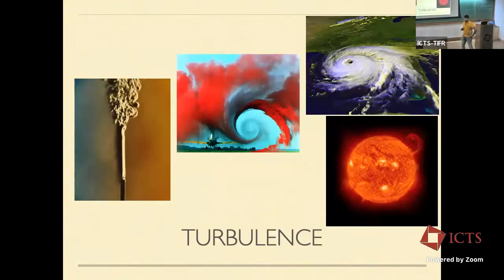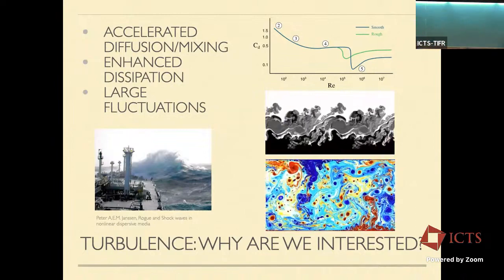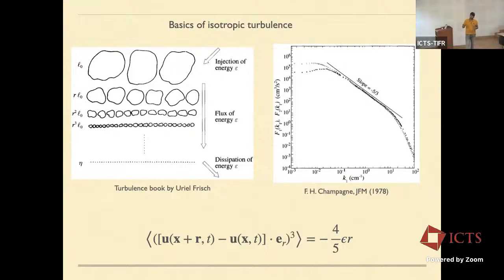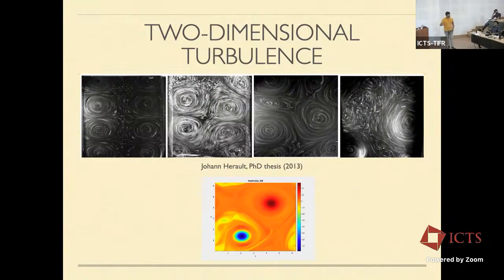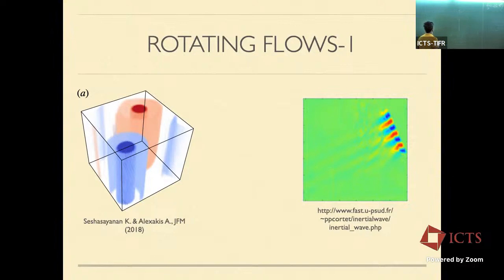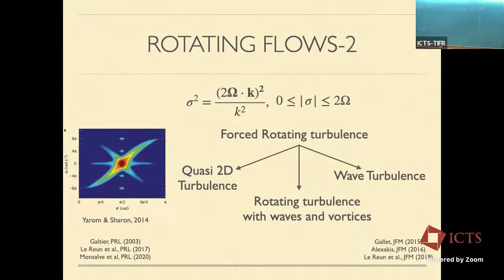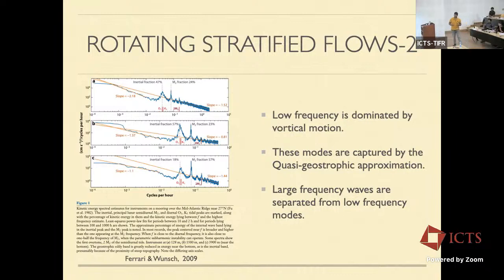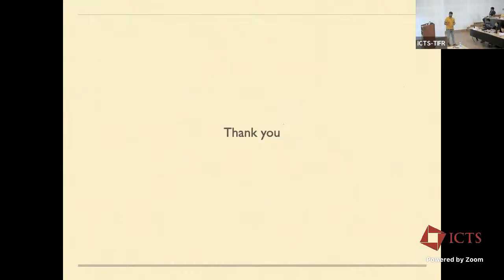Turbulence in Geophysical Fluid Dynamics by Kannabiran Seshasayanan